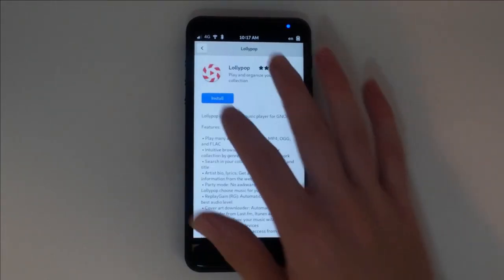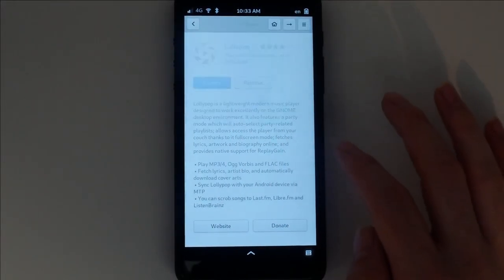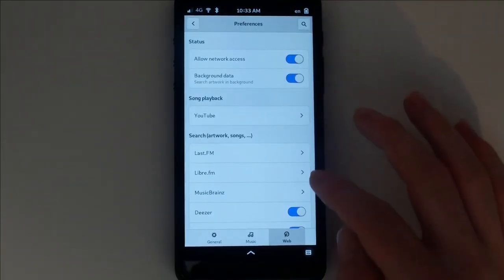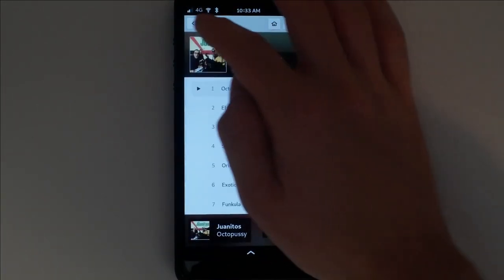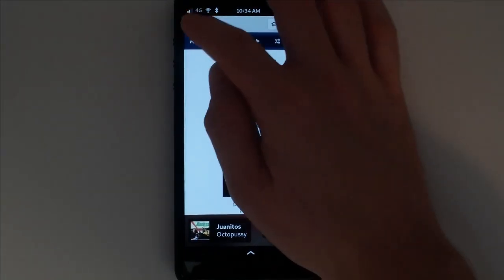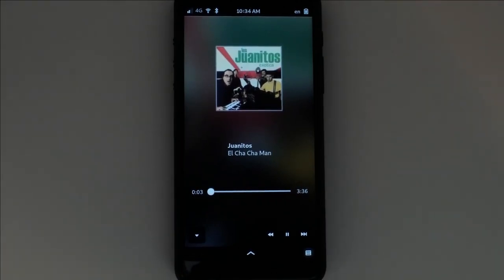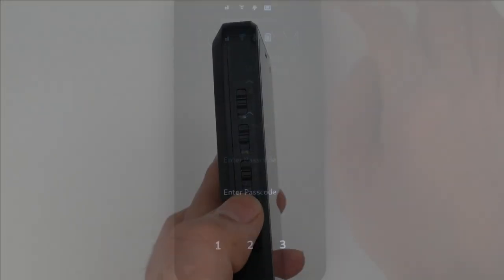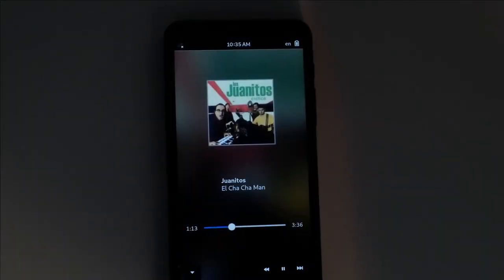App Showcase: Lollypop